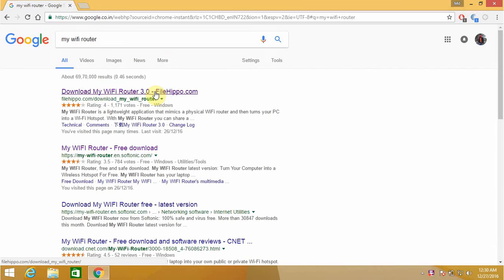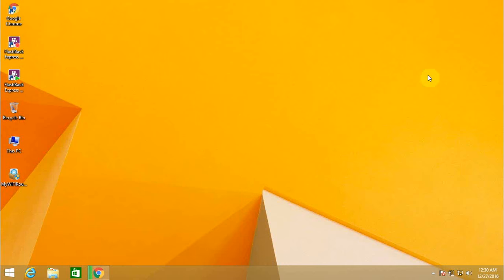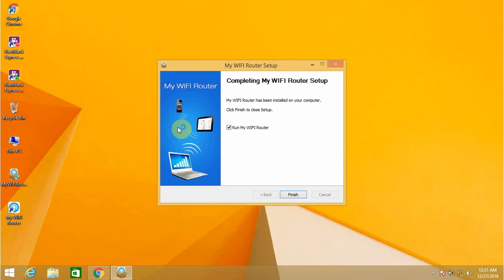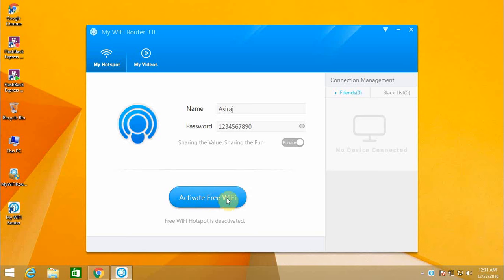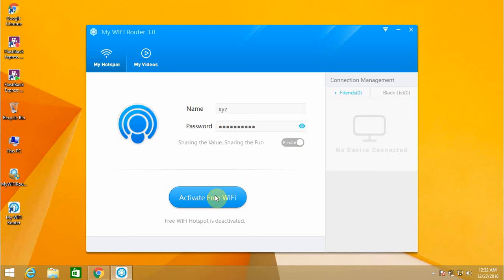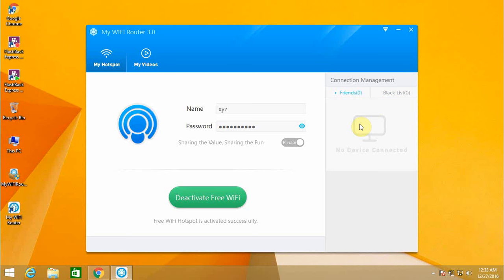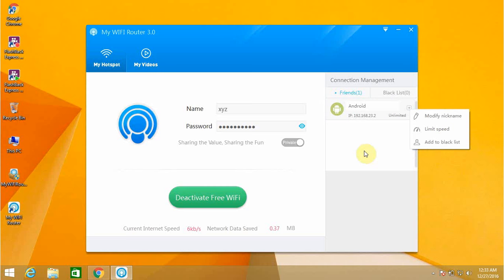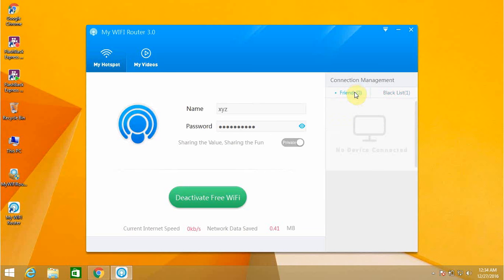How to Create a WIFI hotspot in your Pc/Laptop in 5 mins - My WIFI Router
how to covert your pc/laptop into wifi hotspot has been described in these video by using My WIFI Router

My WIFI Router is a virtual software which can convert your Windows XP, 7, 8, 8.1, 10  laptop/PC into a WiFi Hotspots with one click. You can easily share the internet connection with your friends and family over WiFi anytime and anywhere.